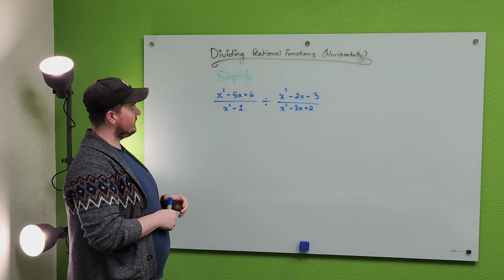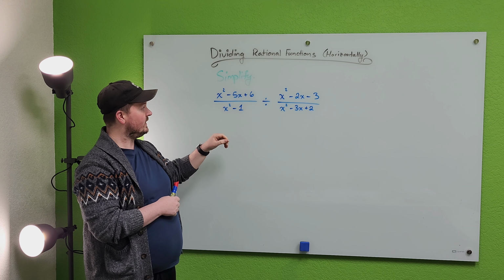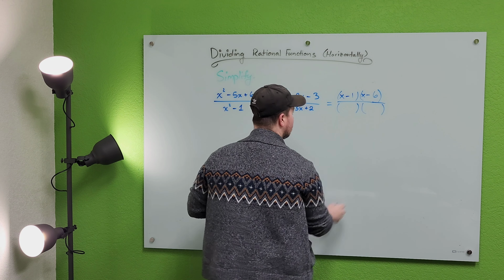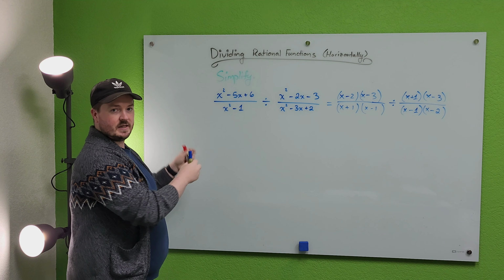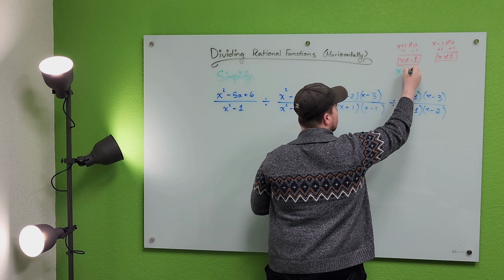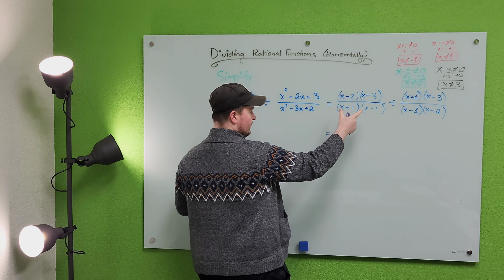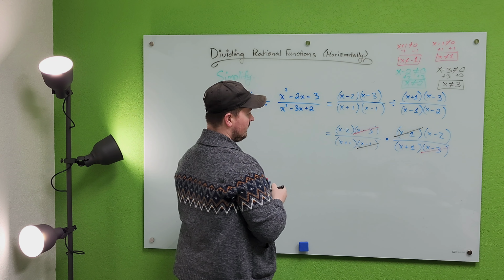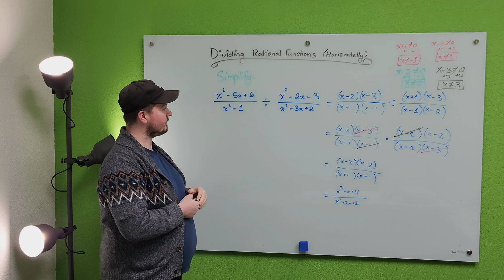Dividing Rational Functions (Horizontally)